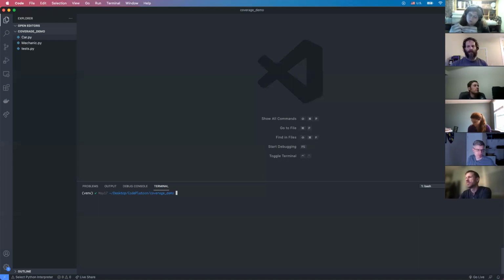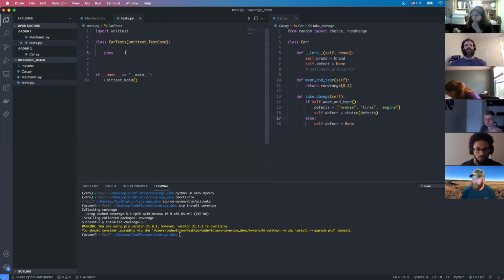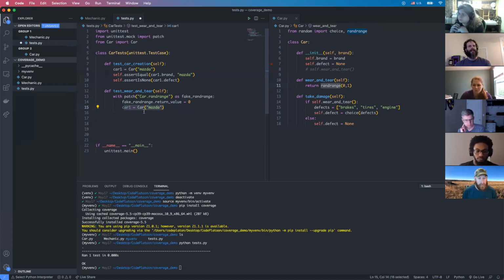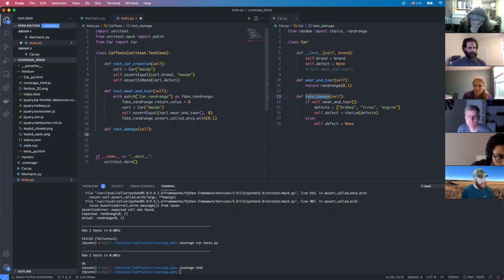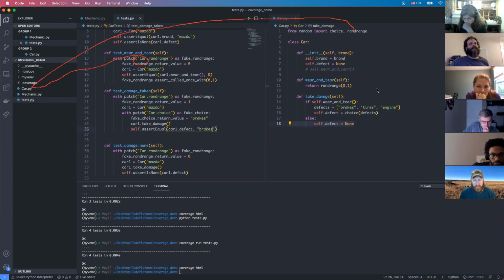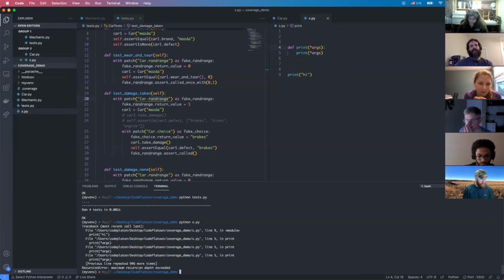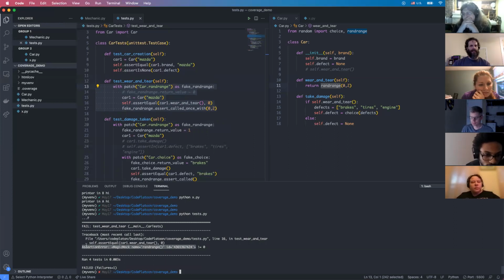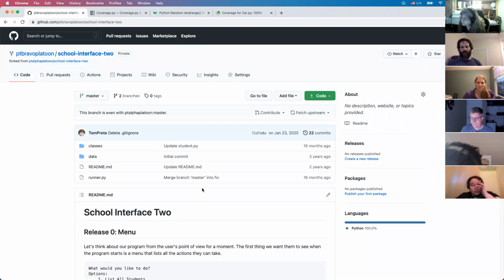W7D1: Python Code Coverage